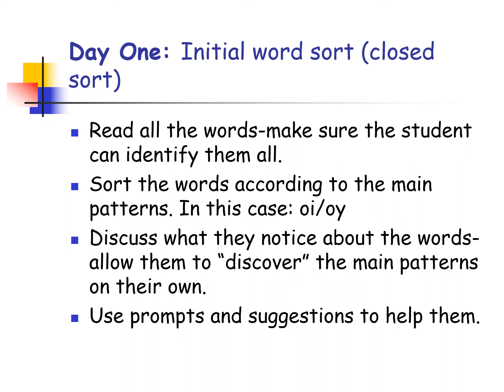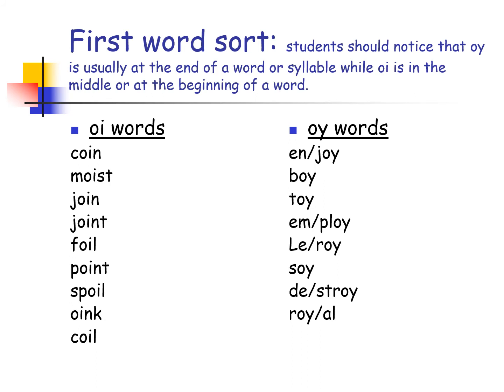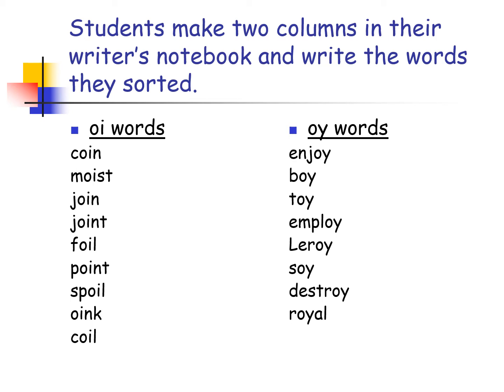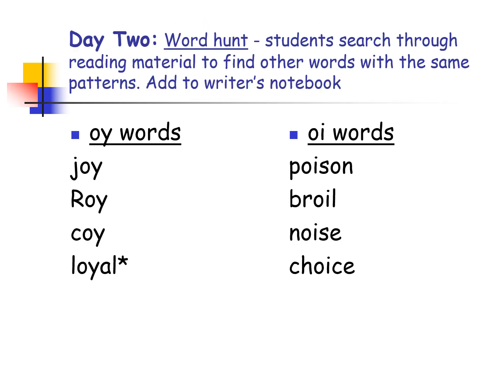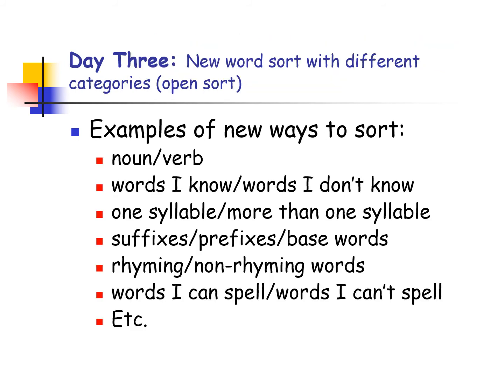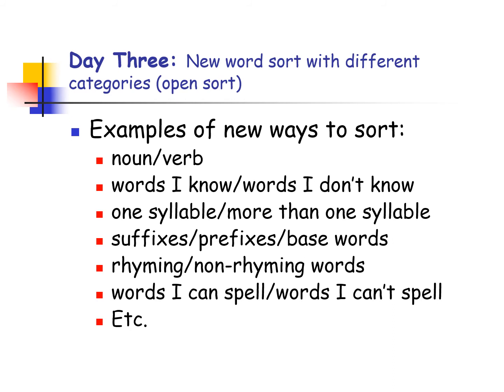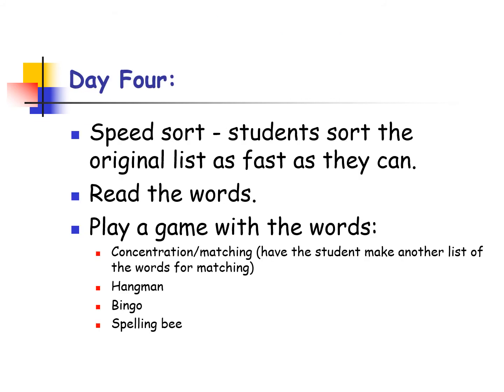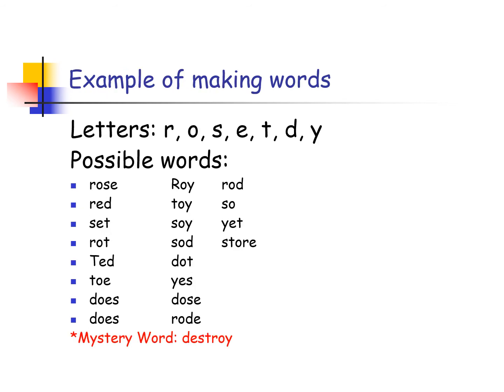Word Sorts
Word sorts are an engaging way to study words and word patterns. See how easy word sorts are to incorporate into your reading program.